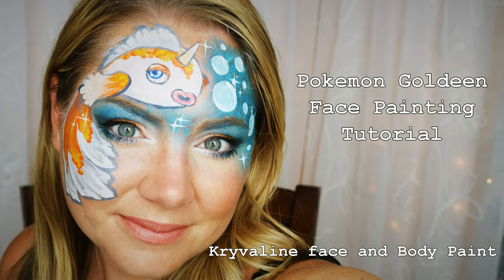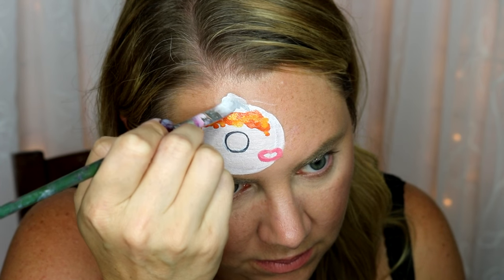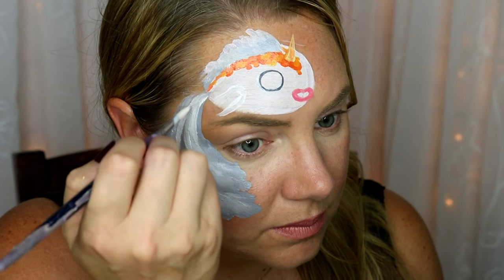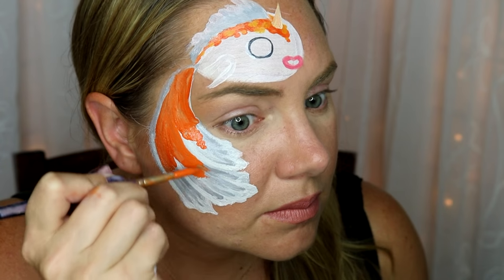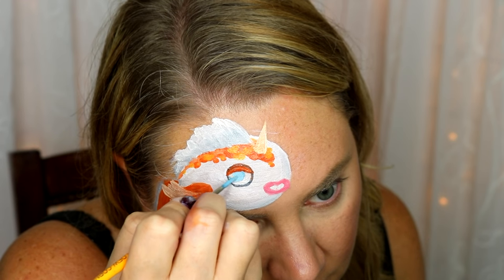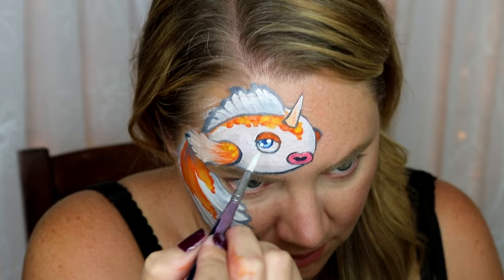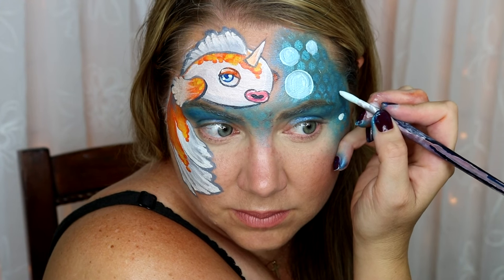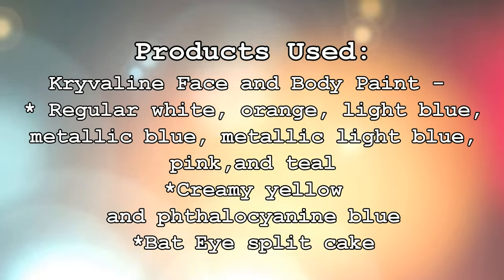Pokemon Goldeen Face Painting Tutorial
Pokemon Go is so popular right now and Goldeen is one of the cutest characters!  I hope you enjoy painting her and learning these techniques for more complex designs.

Products Used:
Kryvaline Face and Body Paint-
Regular white, orange, teal, pink
Creamy yellow and phthalocyanine blue
Bat Eye split cake

Where to buy Kryvaline:
United States -